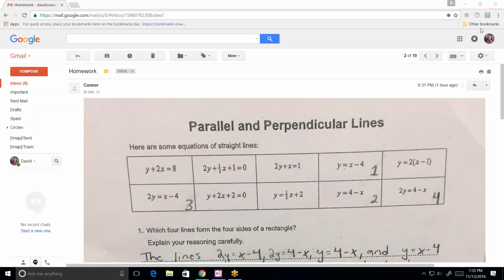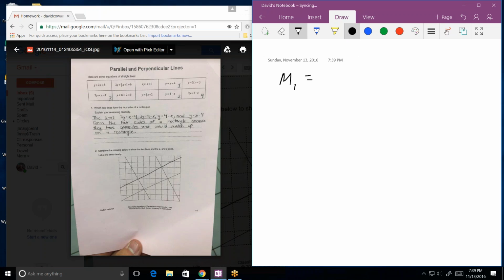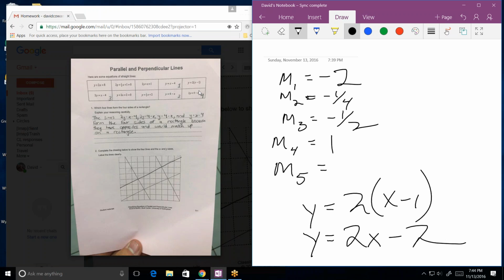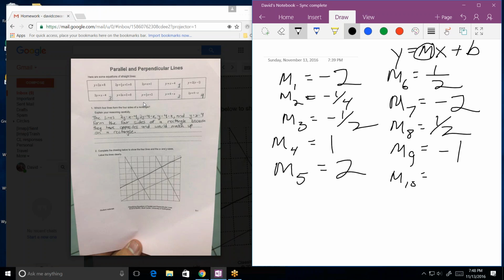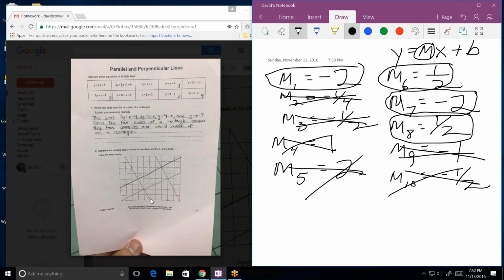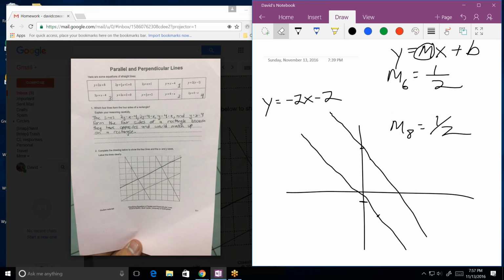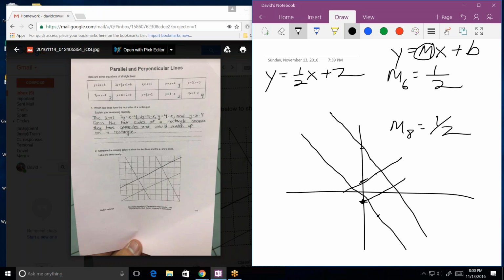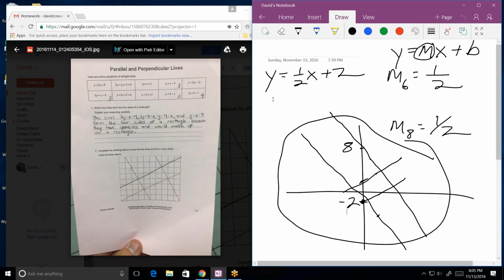Online Geometry tutoring, CT111316